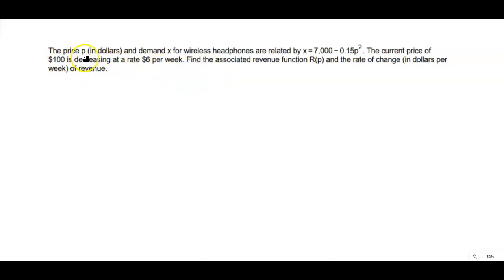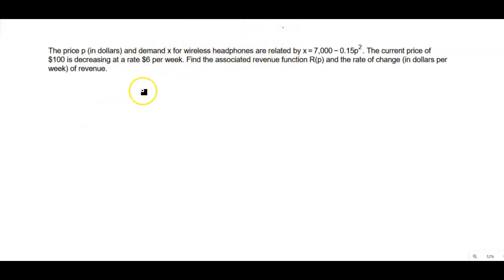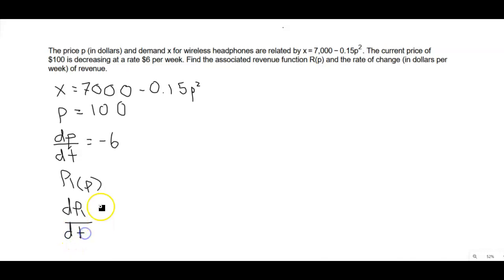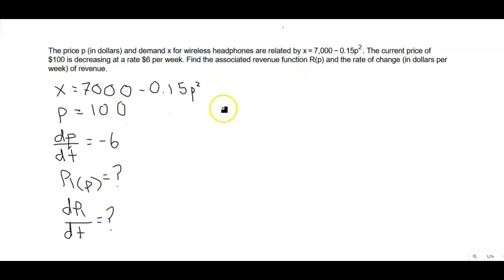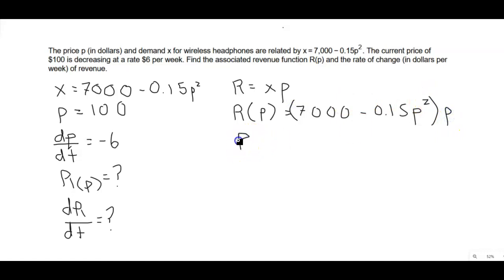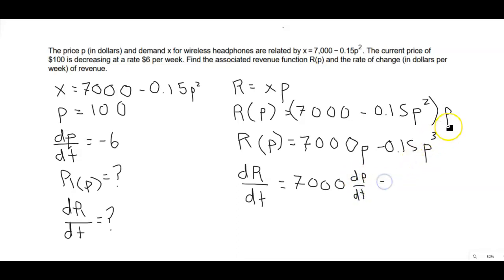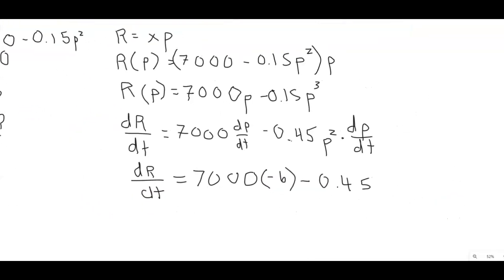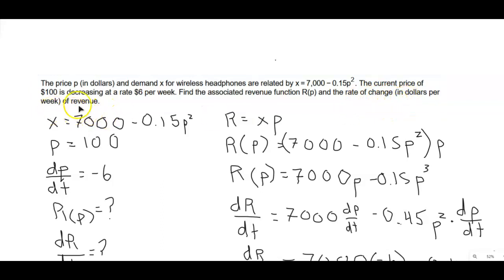Related Rates Revenue Function